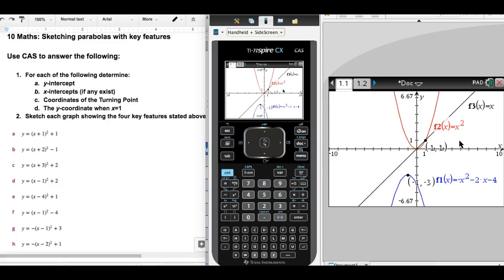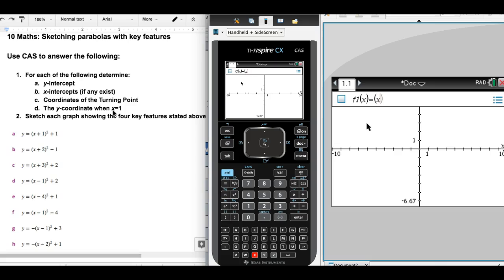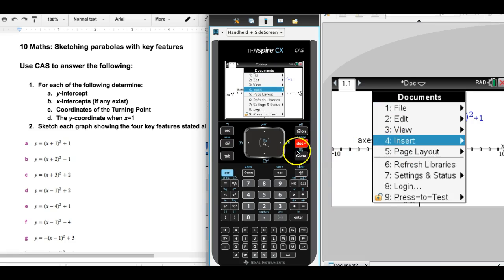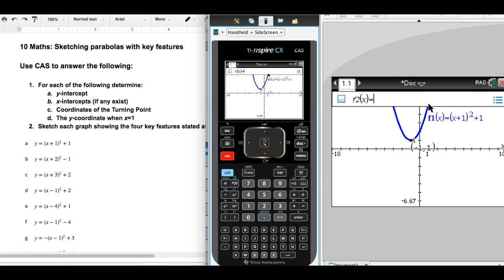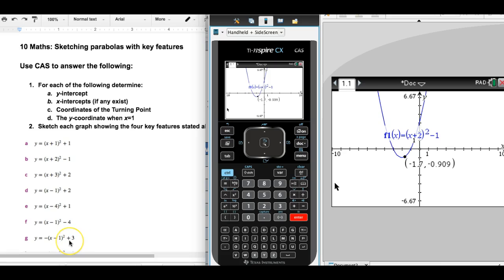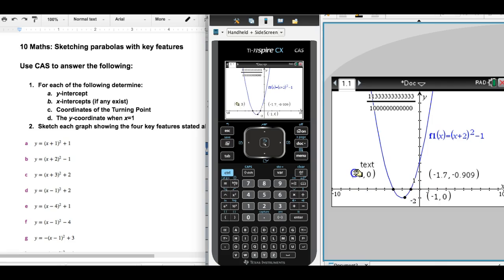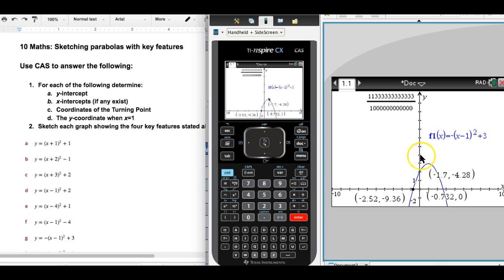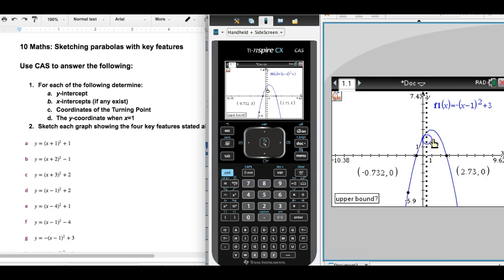10 Maths_Parabolas key features on CAS